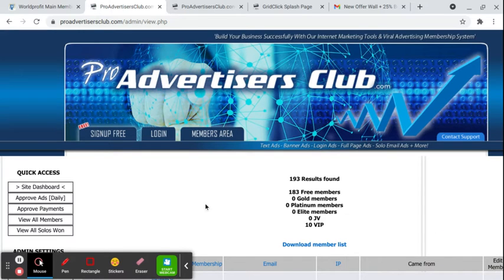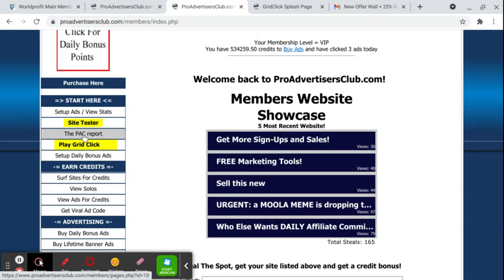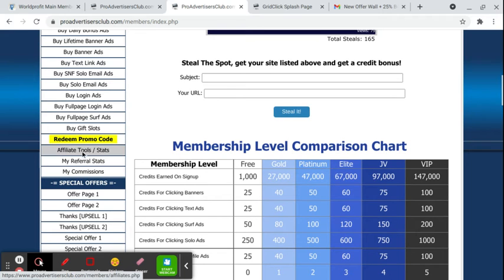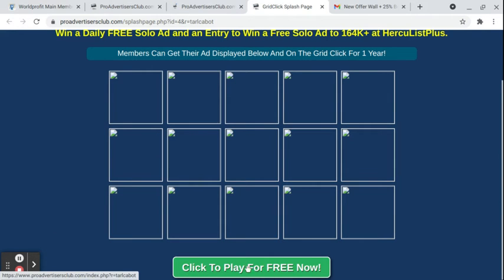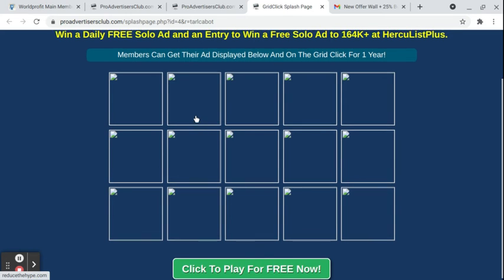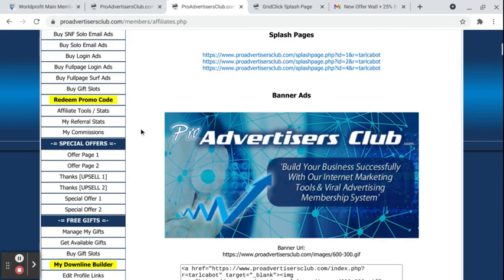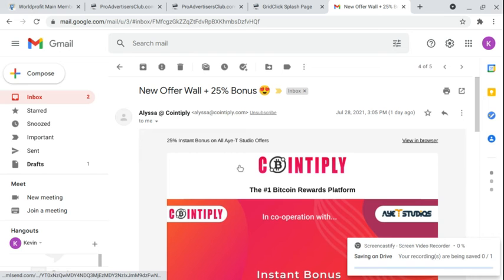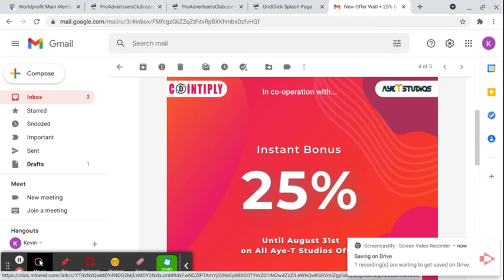The PAC report 7-29-21 New Grid Click splash page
Today I talk about the new Grid Click splash page

Get the daily PAC promo to boost your free advertising when you join for free on ProAdvertisersClub!